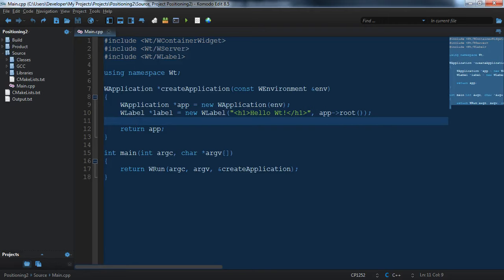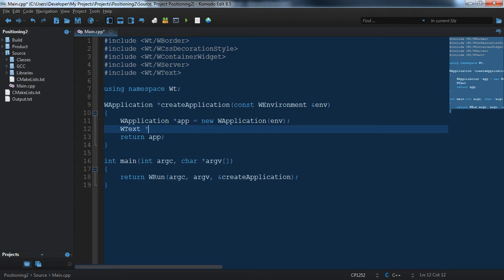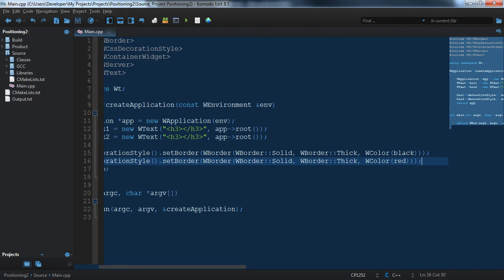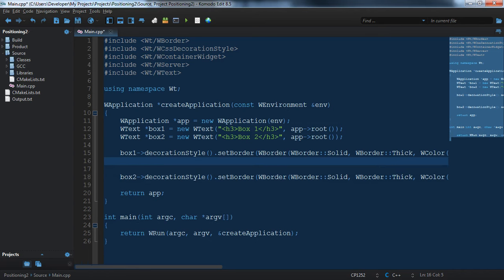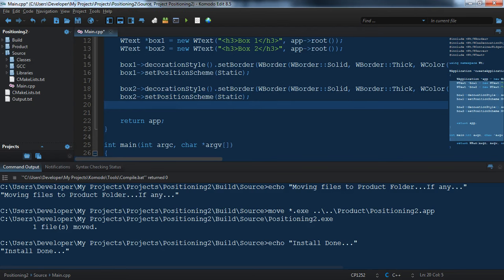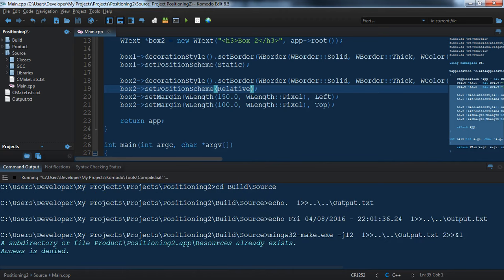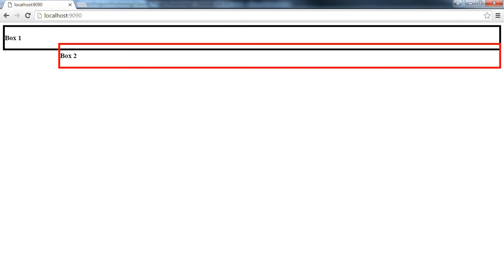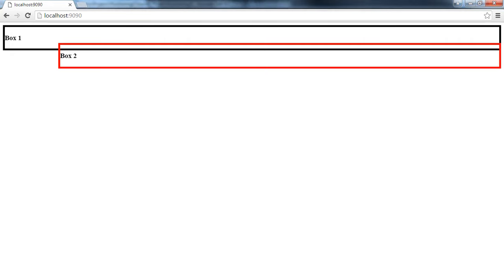0043 Wt C++ Relative and Static Positioning Part I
This series explains how relative and static positioning works in Wt C++. We will be using Komodo Edit and MinGW.